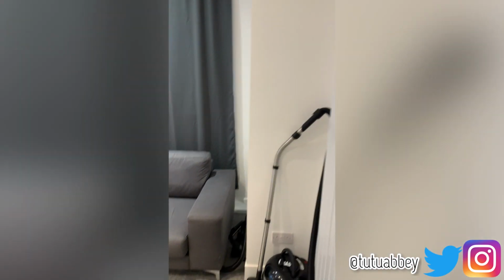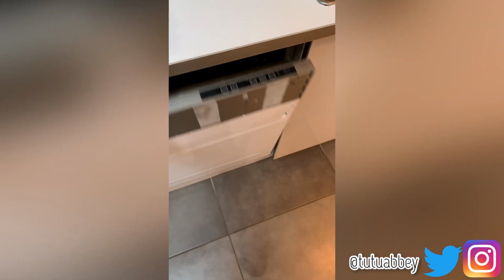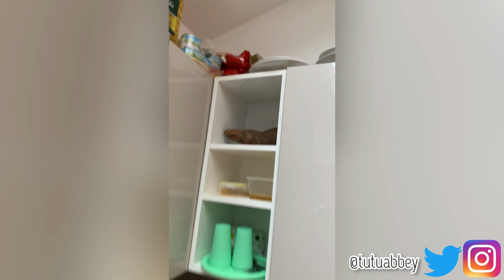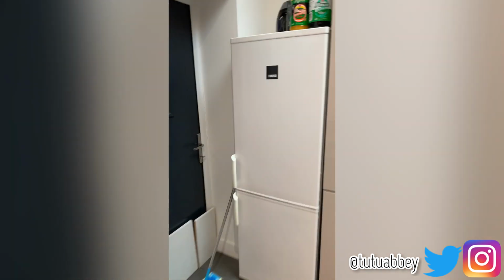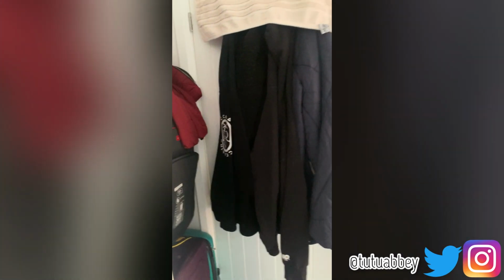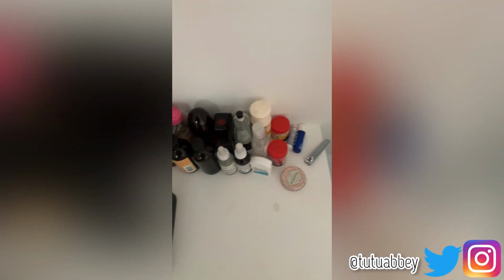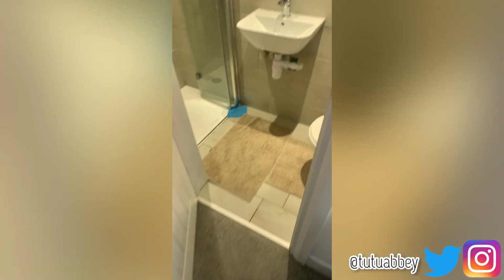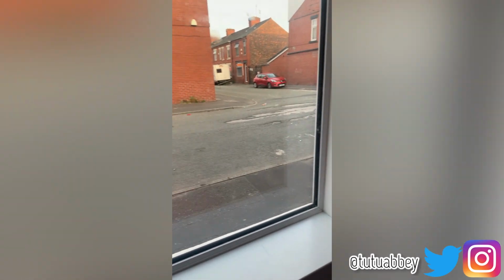UK house tour | Student Accommodation UK | Shared house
House tour of my UK apartment.

○Video editing - Inshot
○ Video recording - iPhone XR camera